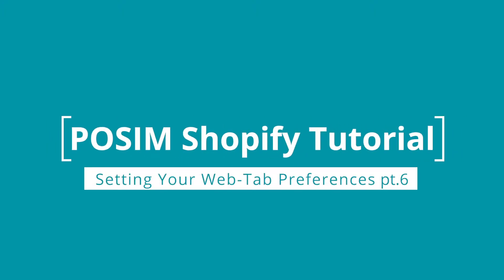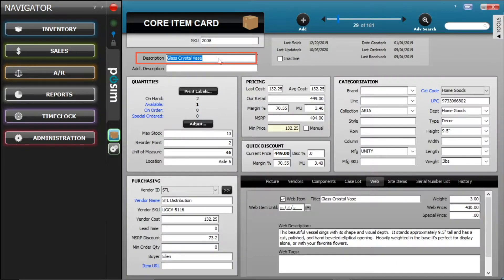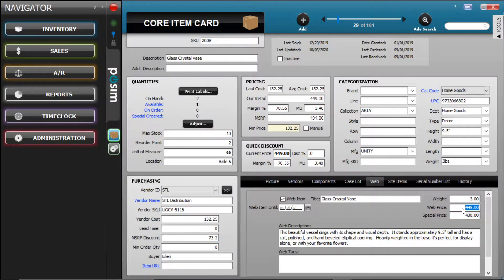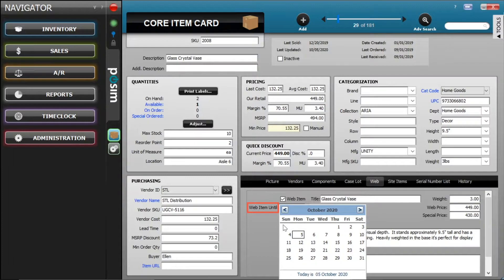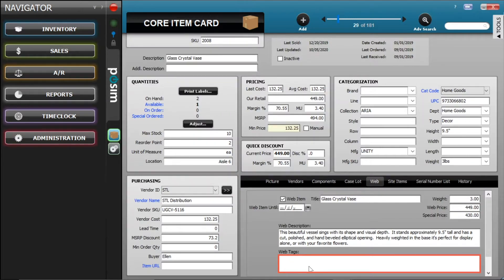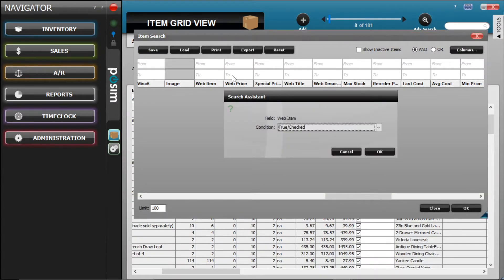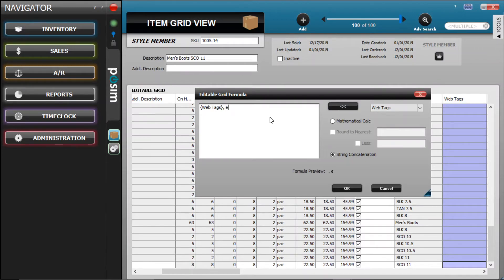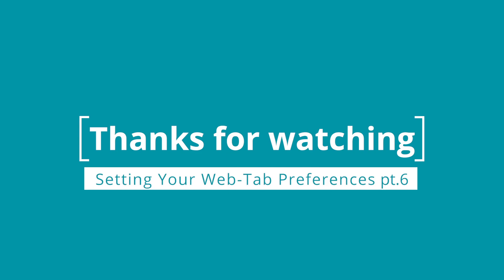Setting Your Web Tab Preferences (Part 6)